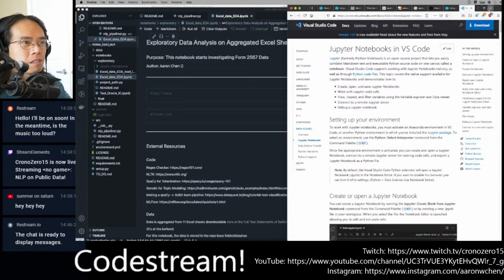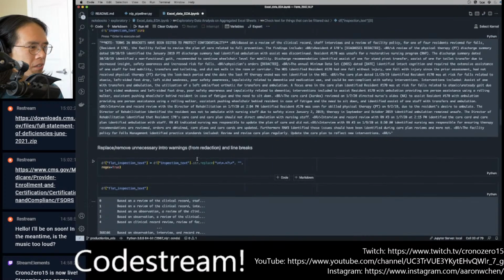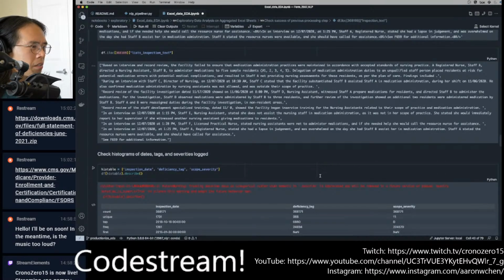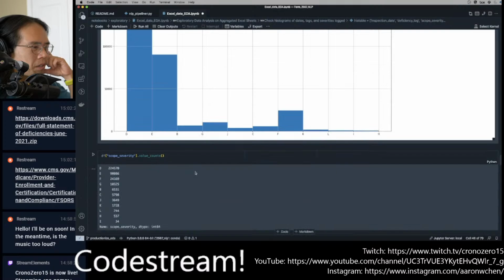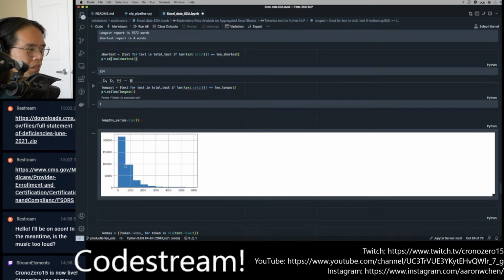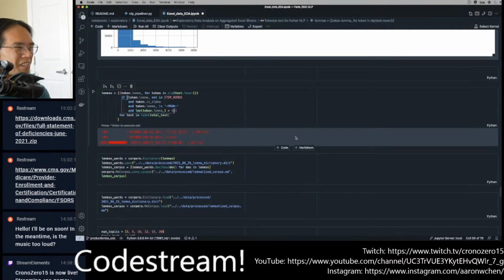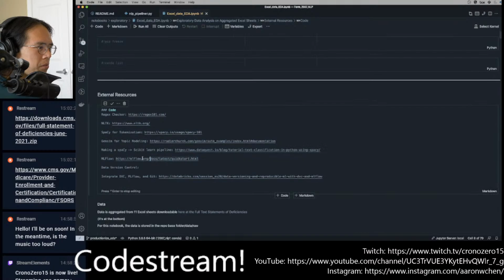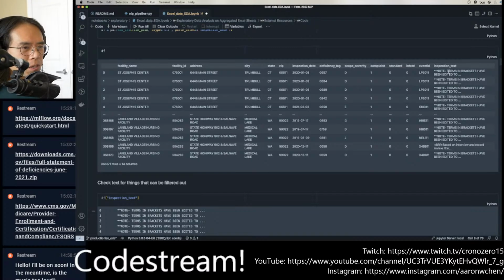NLP on Public Data!